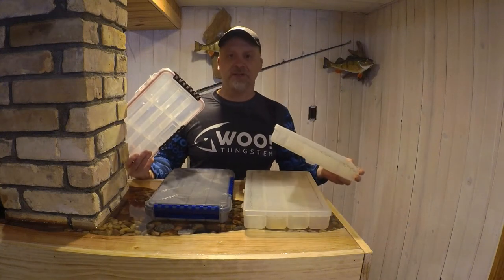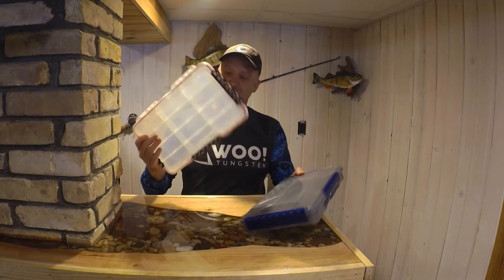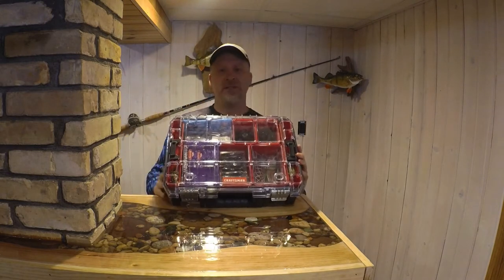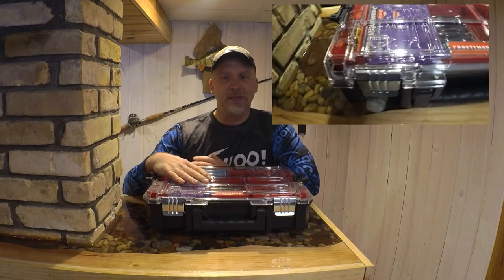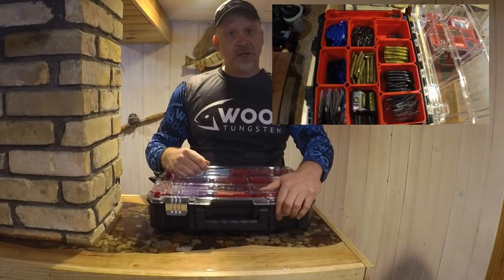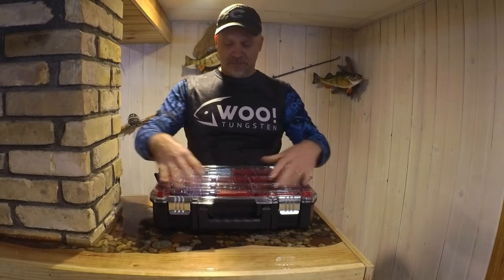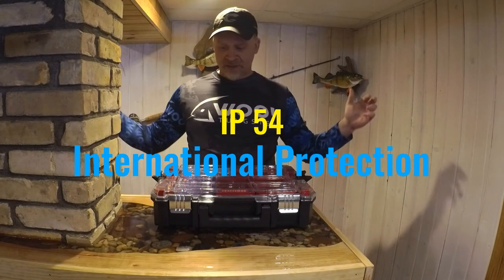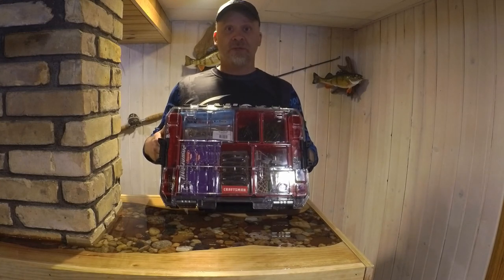Tough Tackle Storage System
In this video, I'm going through a switch from standard tackle industry storage gear to what I feel is a more cost effective, durable, organized, reliable, cost effective and tough tackle storage system .  Tools not Toys is where it's at this season.

Corrosion Inhibitor tabs